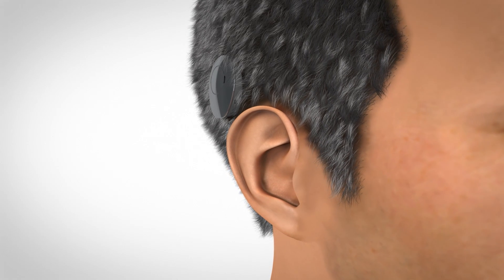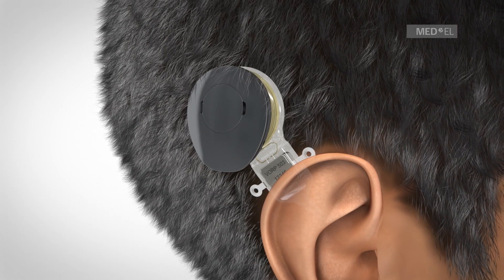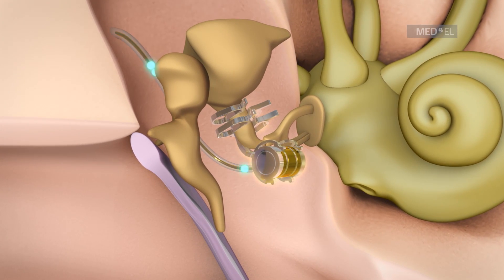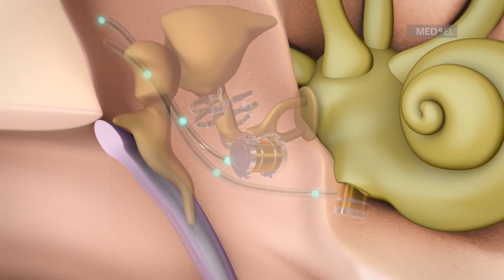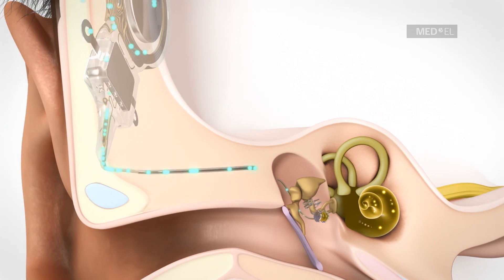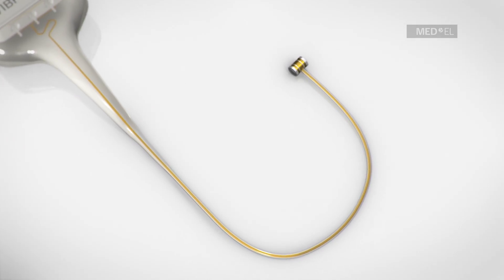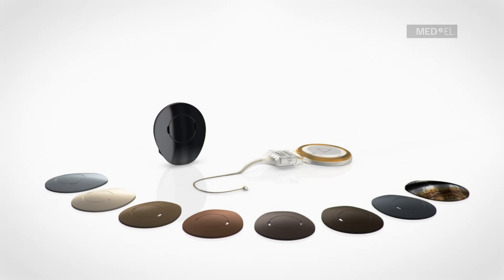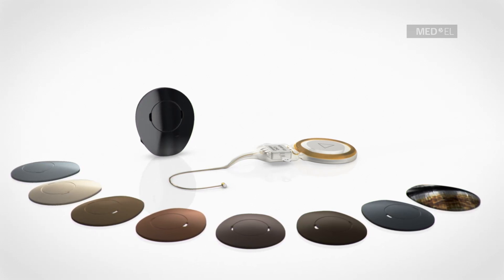How the SOUNDBRIDGE works with SAMBA Audio Processor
The VIBRANT SOUNDBRIDGE from VIBRANT MED-EL is a middle ear implant for individuals with sensorineural or mixed and conductive hearing loss. It includes the SAMBA Audio Processor and the VORP 503 implant. It is an excellent alternative to hearing aids for individuals who do not benefit from, or cannot use, hearing aids.

This video is for demonstration purposes only. The products, applications and performance characteristics described in this video are subject to approval by the national competent authorities; some features may be currently unavailable or not offered for sale by MED-EL in your region.